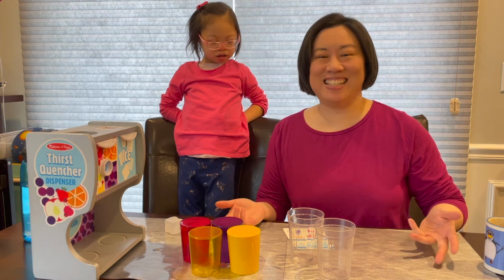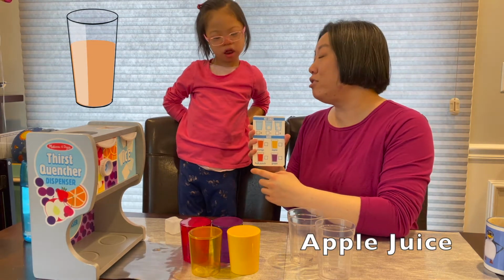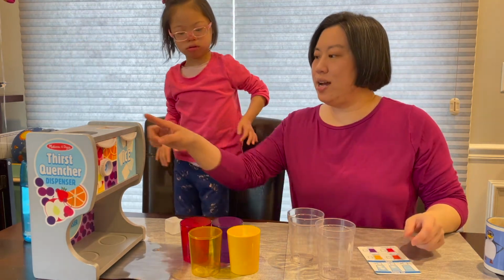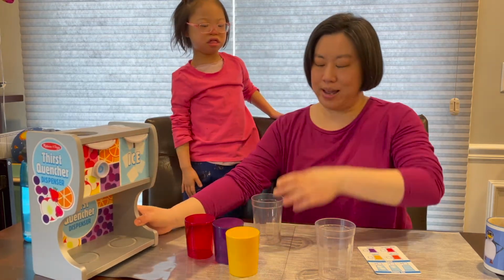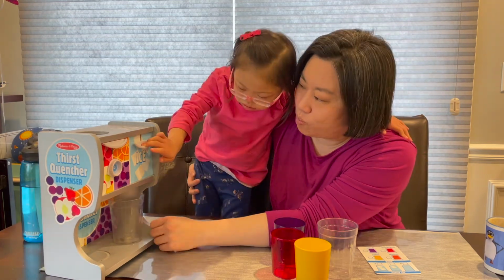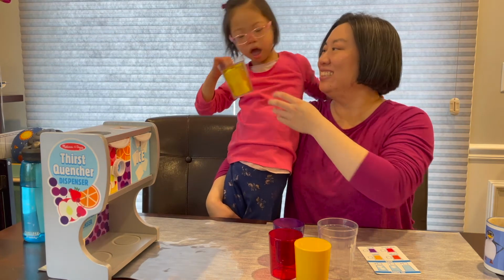Juice Making with Evie | Educational videos for children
In this video, Evie plays with her juice-making toy!  Executive functioning involves understanding that multiple steps are involved towards an end goal. Evie learns that she needs to place the cup in a certain place, push the button for ice, and then move the cup over to press the button for juice to come into the cup.

We've seen firsthand that having Down syndrome doesn't mean you don't want to socialize or have friends - it just means accessing people, places, or activities might be different for them. Playing with new friends and practicing new skills will help them develop abilities that seem more like those of other children. In fact, kids with Down syndrome are a wonderful part of American culture, including media, corporate America, Hollywood, and religious institutions. Our objective for this video is to show everyone watching to that people with Down syndrome are just as unique as anyone else, and have a lot to offer the world.

If you enjoyed this video where we are playing juice store with Evie the Extraordinary, and you like educational videos for kids, learning about life with down syndrome, and kids adventure, please remember to like, share, subscribe and leave a comment if you have any questions, suggestions, or feedback. We hope to see you here again soon!